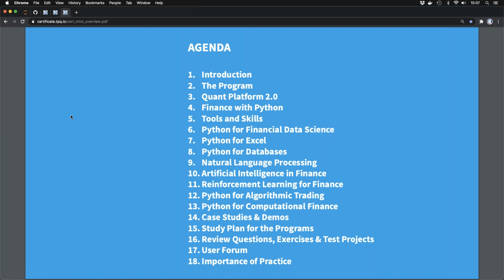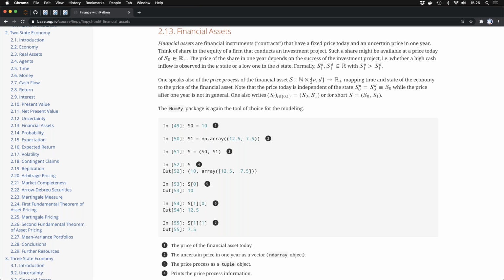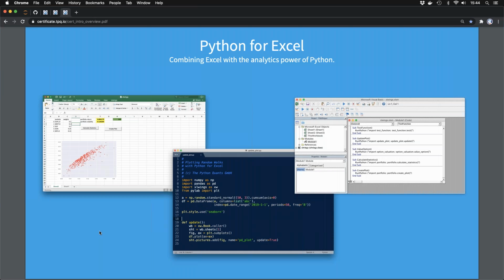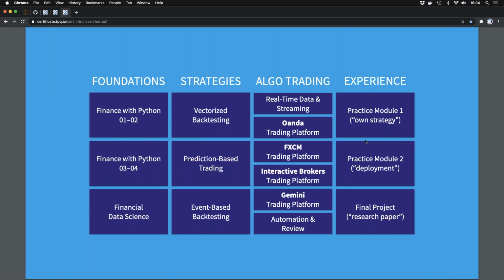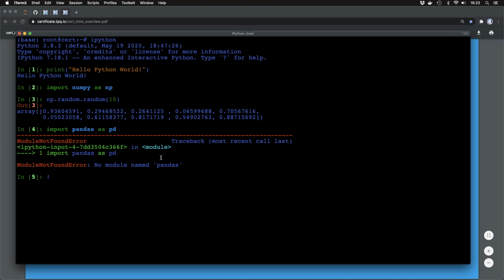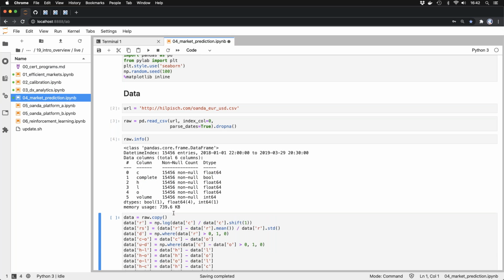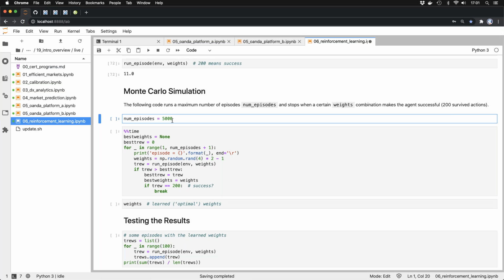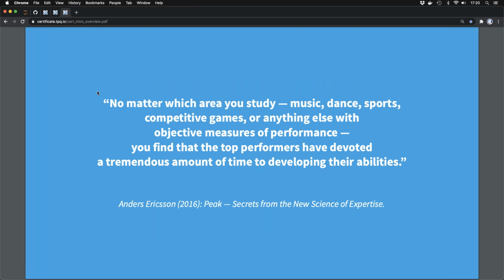Python for Algorithmic Trading & Computational Finance | Certificate Programs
This is the Introduction & Overview session of the Certificate Programs. Learn Python for Data Science, AI, Machine/Deep Learning, Finance, Algorithmic Trading, Computational Finance. 16-week intensive online program. University Certificate!